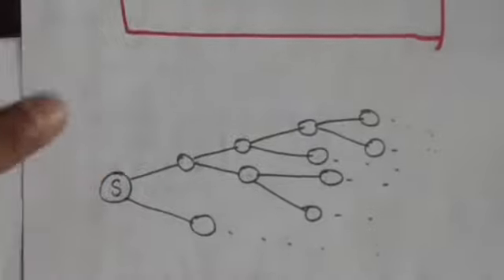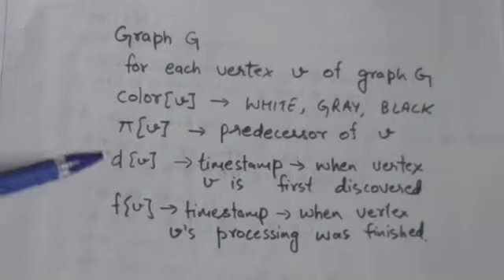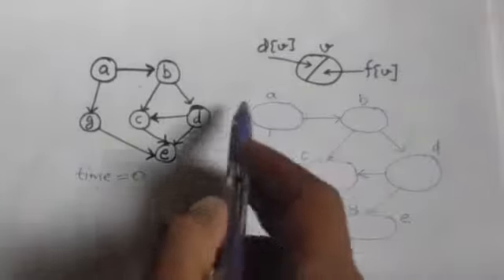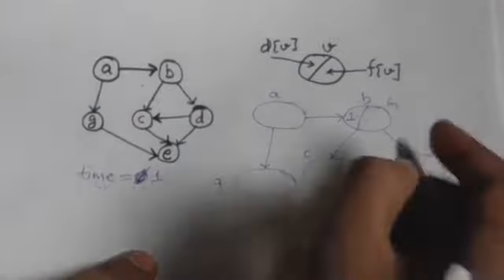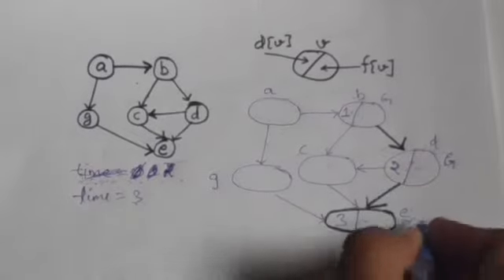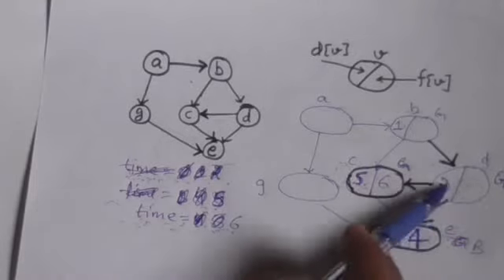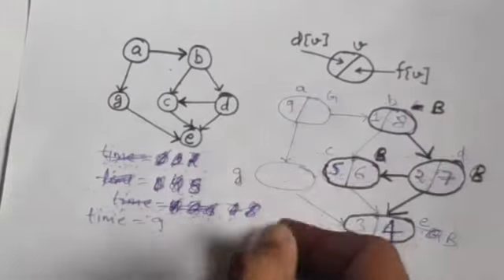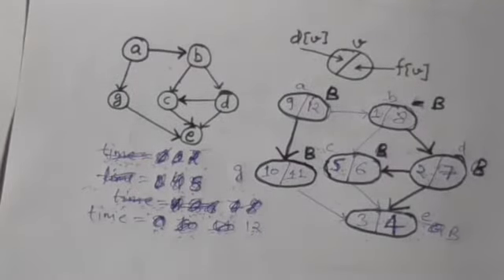DEPTH FIRST SEARCH ALGORITHM